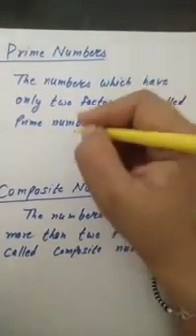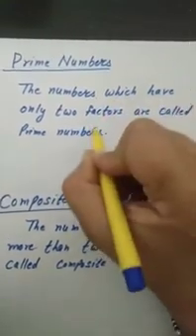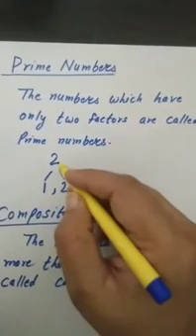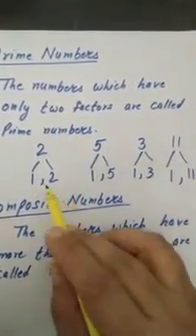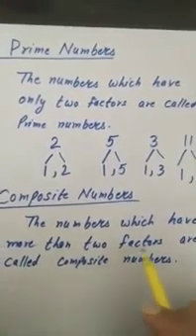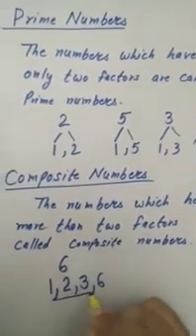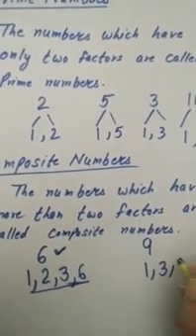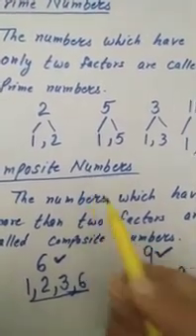Maths - Topic: Prime numbers , Composite numbers and Ex 6.6 (Class IV)